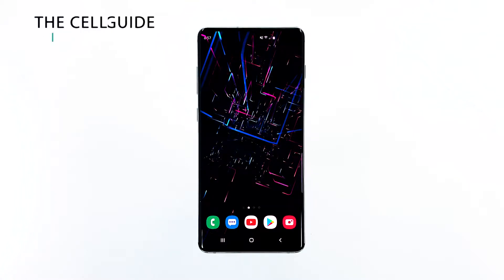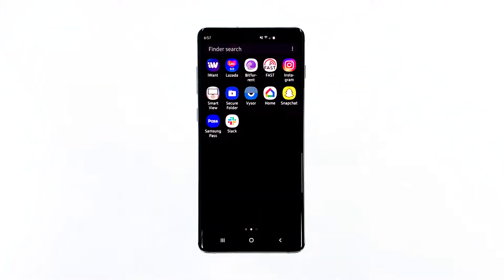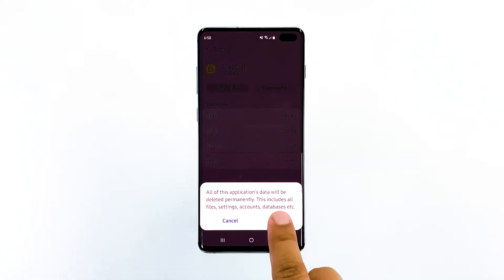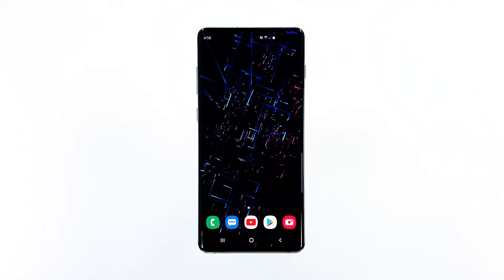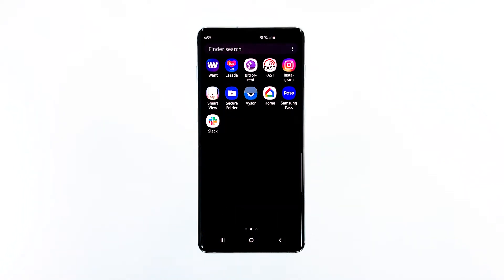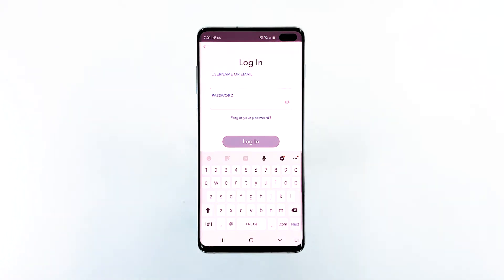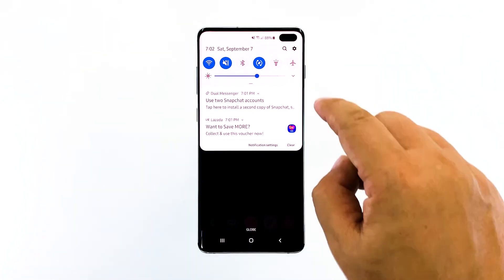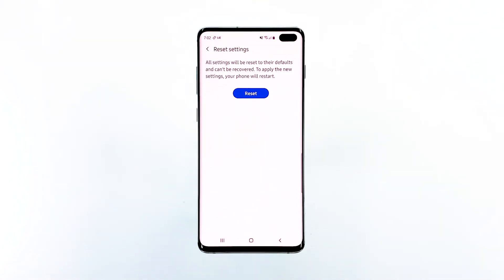Snapchat keeps stopping on Samsung Galaxy S10 Plus. Here’s the fix.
Snapchat is one of the most popular apps available for free and it’s updated regularly. Needless to say, it should work without a hitch but just like any other apps, it’s not free of errors and problems. In fact, we have readers that own the Samsung Galaxy S10 Plus who reported to be getting the error ‘Snapchat keeps stopping’ every time they open the app. The error literally means that the application keeps on crashing.